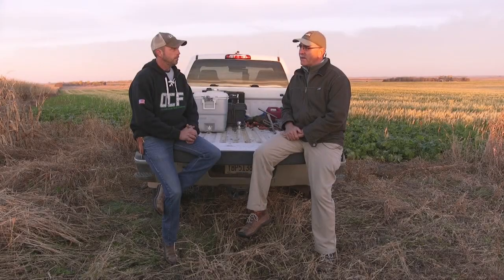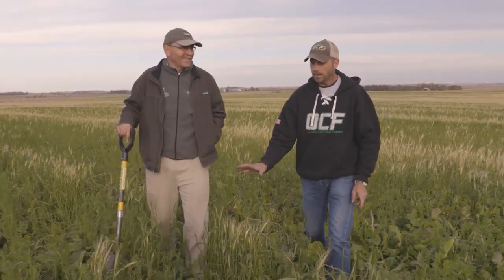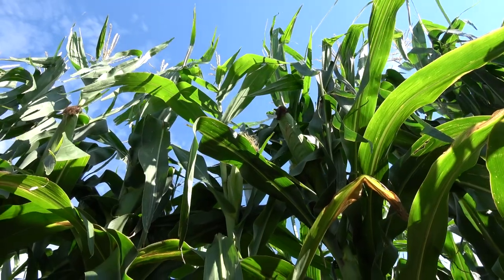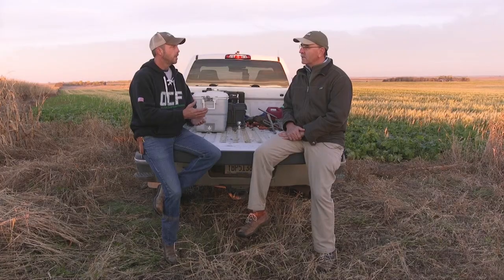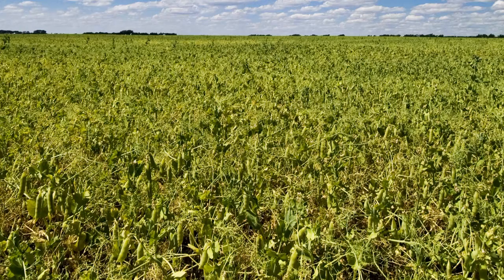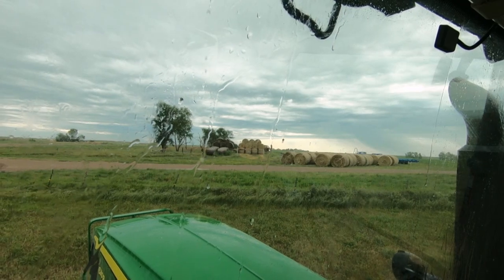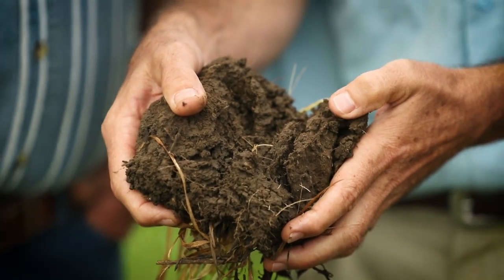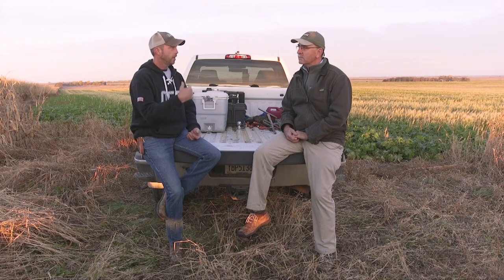Transformation with Cover Crops (Dagel 2/4)